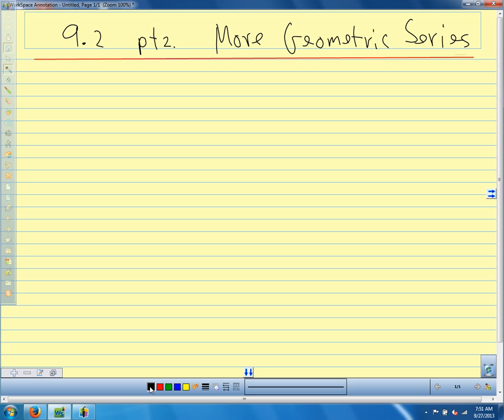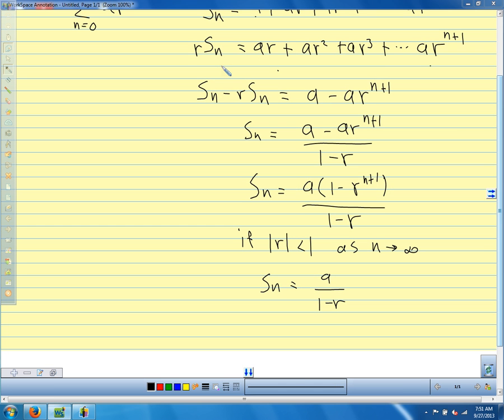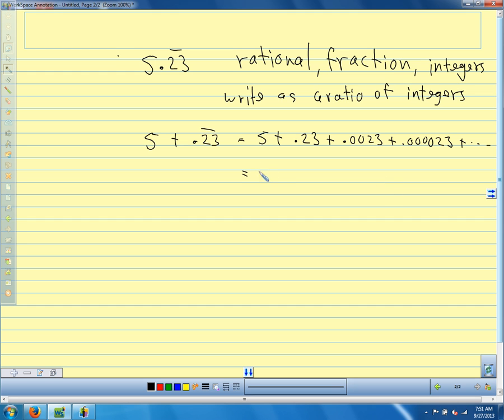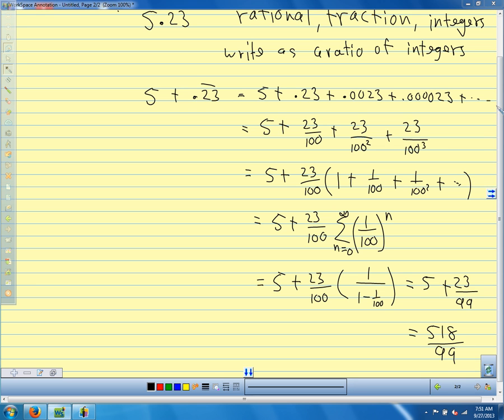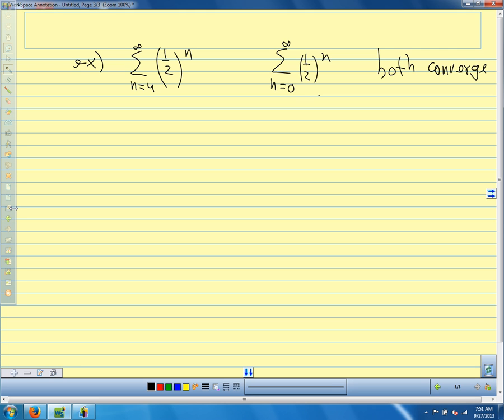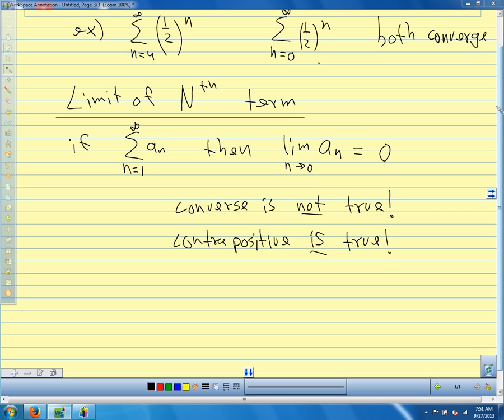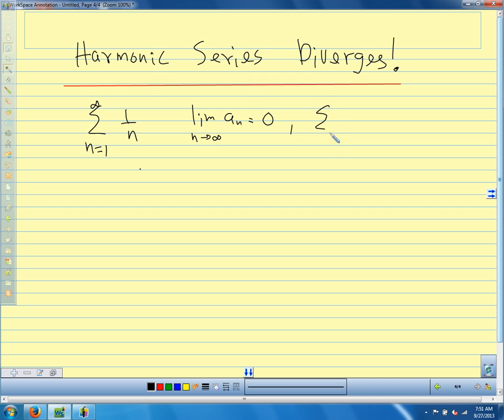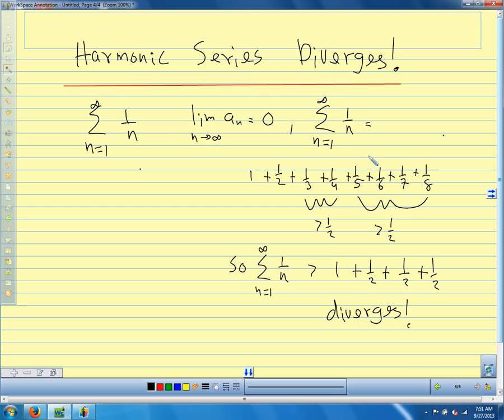Calc II 2013 9.2 pt 2 More with Series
Geometric series and the Nth term term test